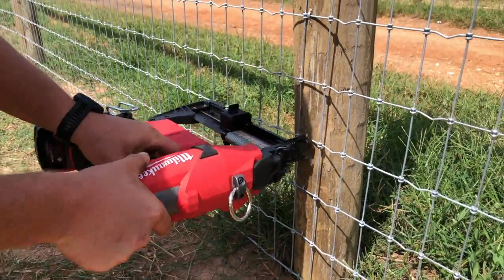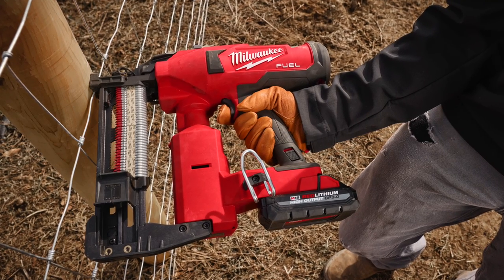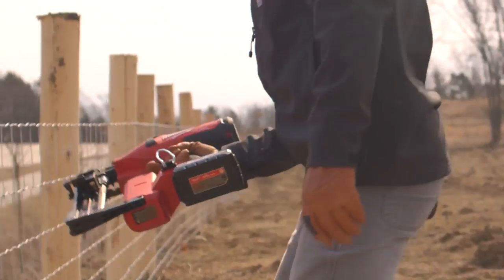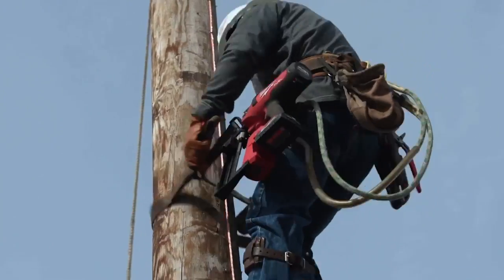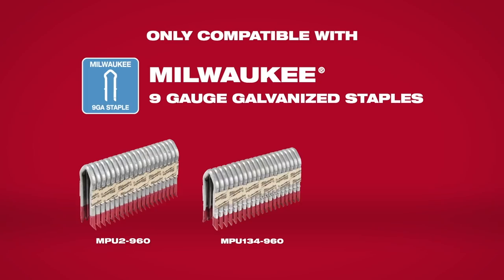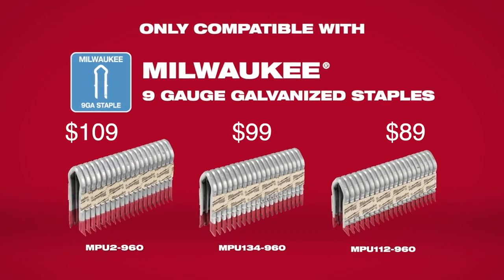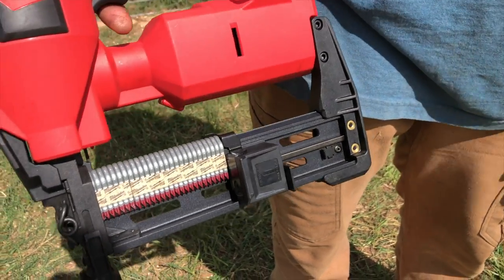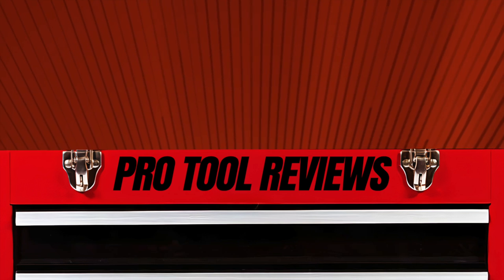New Milwaukee Tools! M18 Fuel Utility Fencing Stapler Review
Whether you’ve hammered staples into a power pole or stretched miles of barbwire, it’s a painstaking process. The Milwaukee M18 Fuel Utility Fencing Stapler promises to ease that pain. We took it out to an agricultural property to work on some wire fencing for horse paddocks, to see how this thing handles.